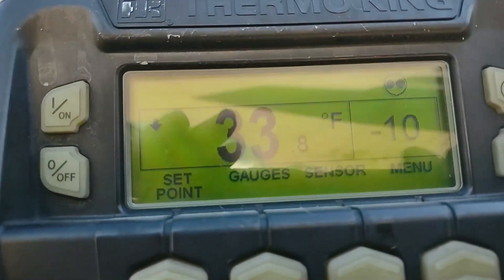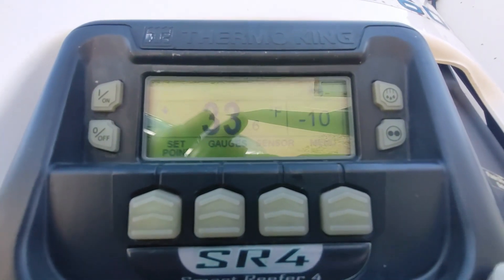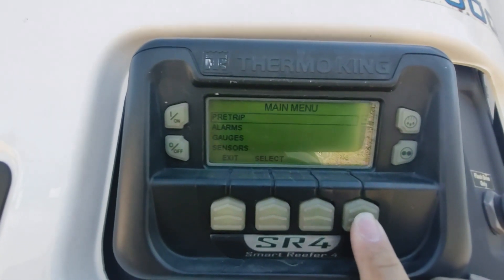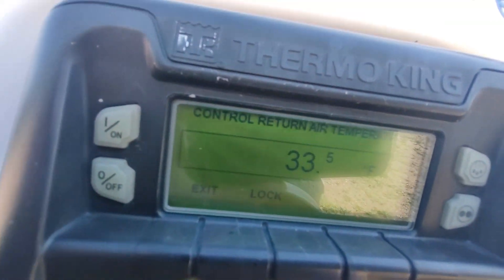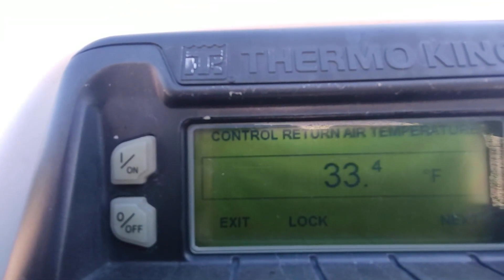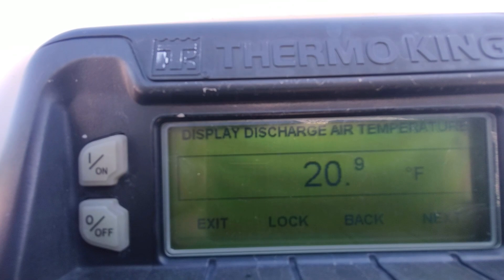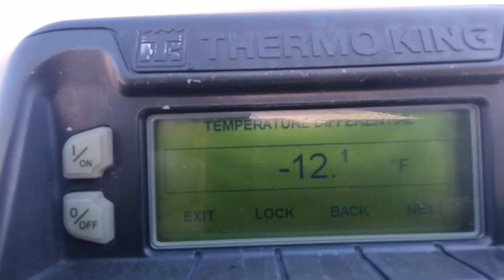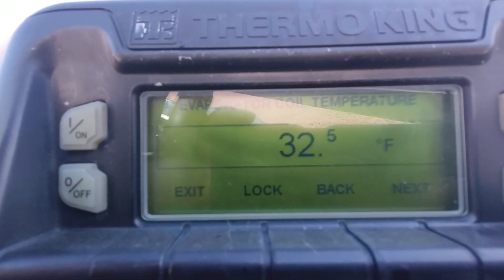What is Delta T? Why do you need to know?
Are you owed money by a shipper, broker, or someone else? Go to awcollects.com use refferal code Diy Semi, and Will and his team will get right on it for you.They can collect even if you have had no success. Also visit freightcheckers.com to rate and review shippers,brokers, shops, receivers, etc. Also see fraudulent brokers and scammers there.
If you are looking for a good driver freindly ELD system that is easy and affordable, click this You will get your hardware free and free first month subscription. If calling in use code DIY SEMI